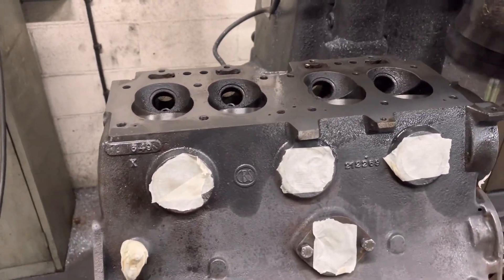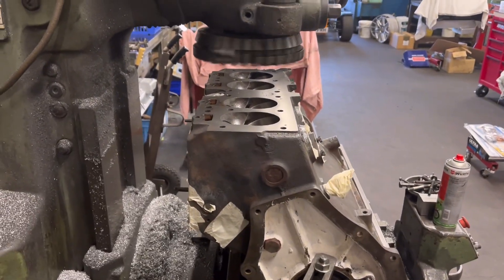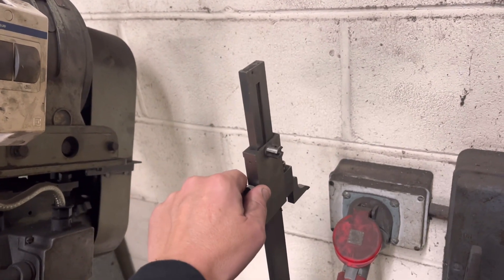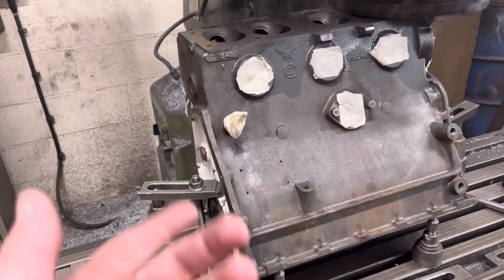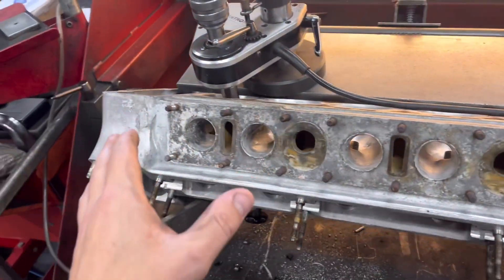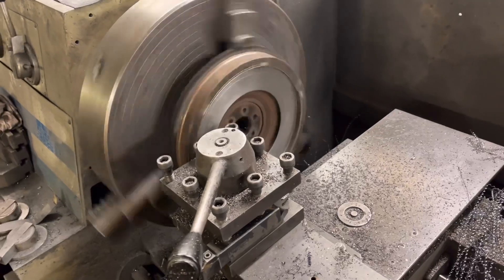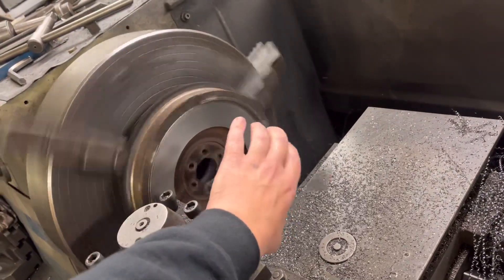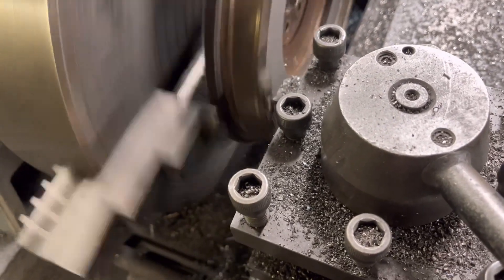The Lamborghini is BACK from main dealer, but only because…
In todays video, we start off with machining some valves and seats on the Jaguar 4.2, to showing how we reface a stepped flywheel. We have a good idea for the kit car, or is it? Also, the Lamborghini is back, but only because…